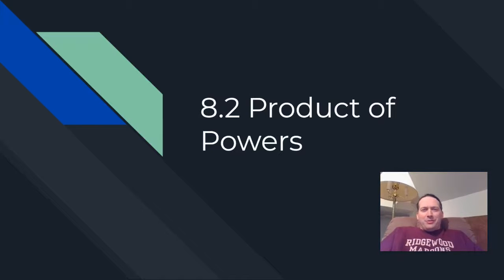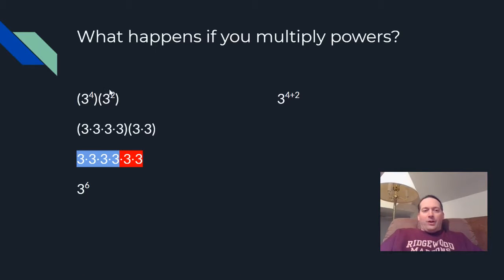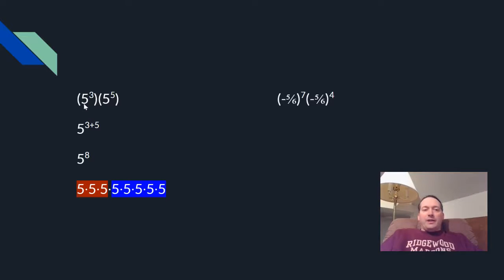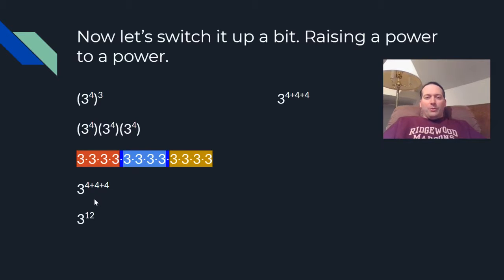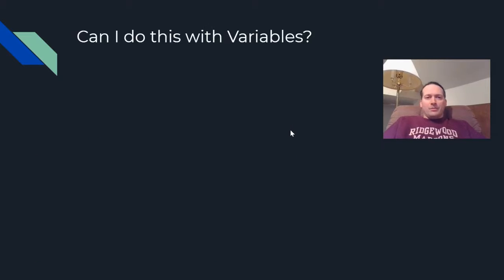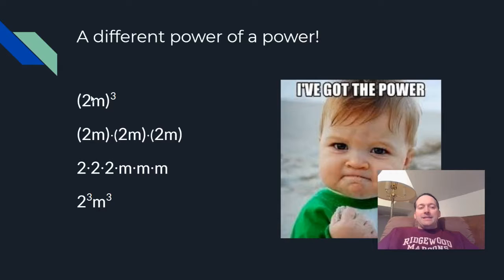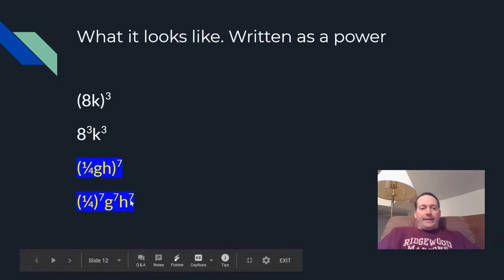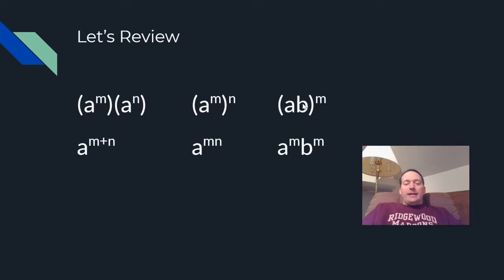8.2 Product of Powers Math 8